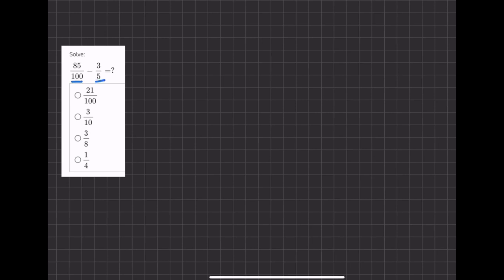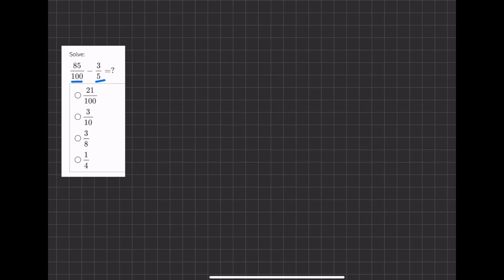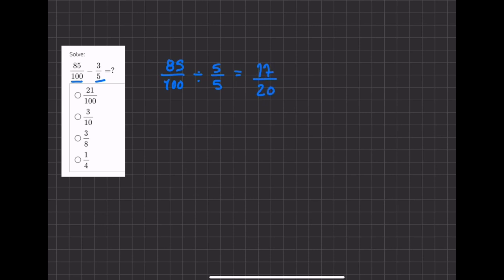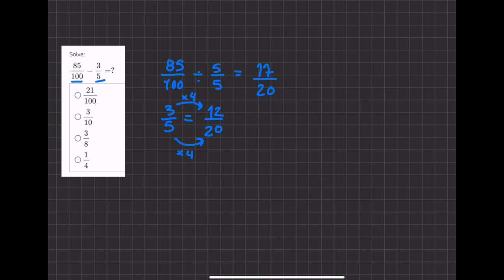Adding and Subtracting Fractions 11 V2